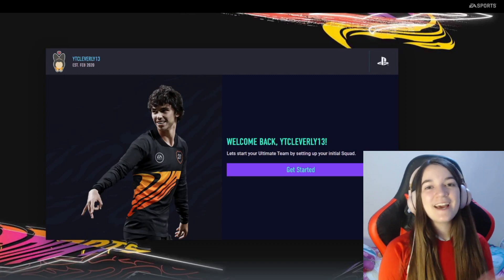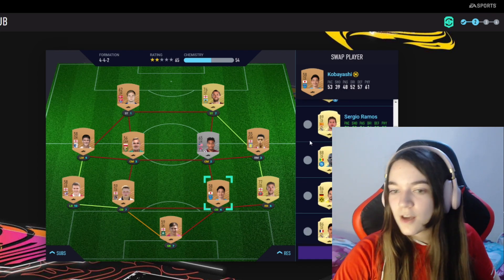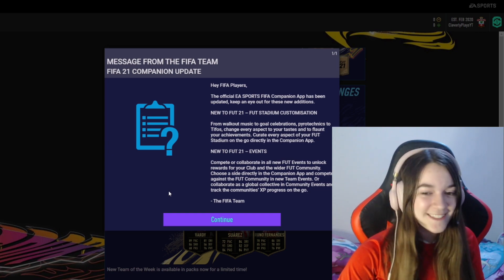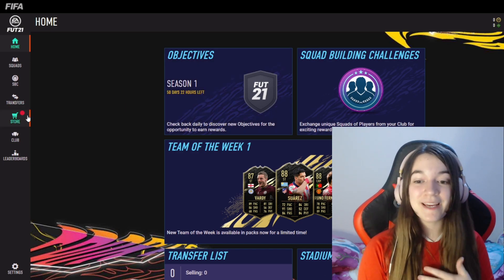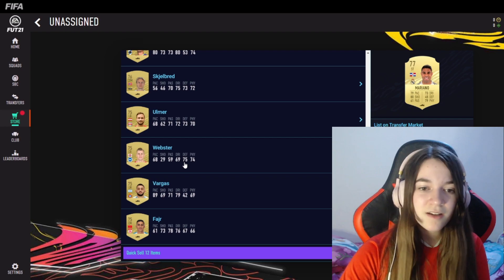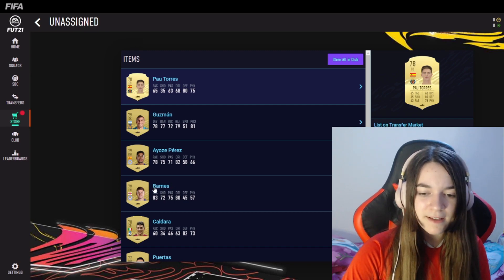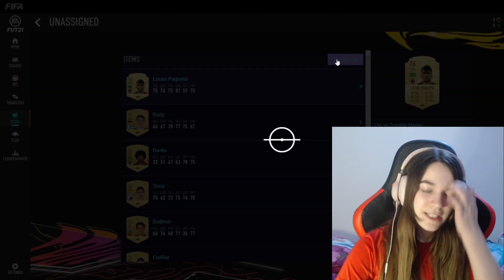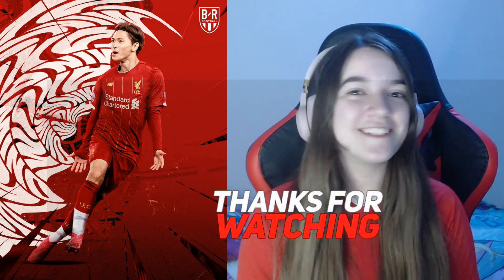Minamino to Glory #1 - WEBAPP - FIFA 21 Ultimate Team Road To Glory⚽⚽⚽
Yes guys, Cleverly's back.
This is the start of my MTG series in fifa 21. I can't believe tomorrow I can actually play the game  ⚽⚽⚽
I managed to buy Minamino's card in the first day for 2600 coins.

 I named this series Minamino to Glory and as you can guess. it will feature Takumi Minamino and Liverpool FC.

🛴 Follow me on:

Github: coming soon :)